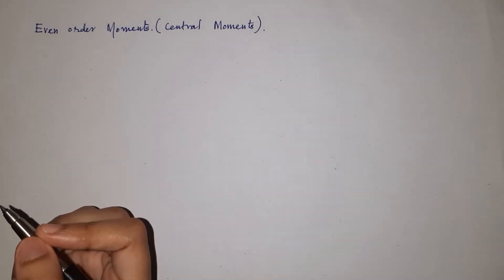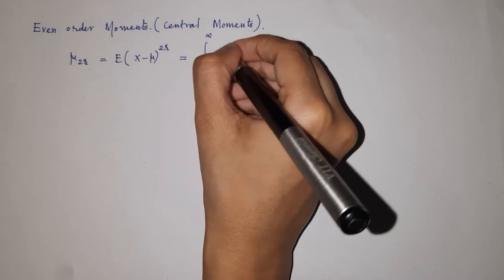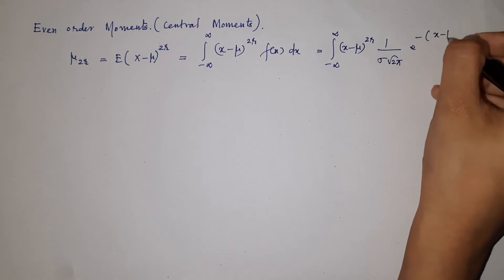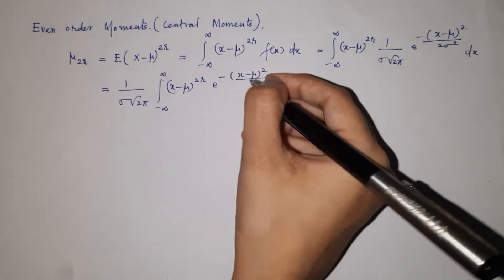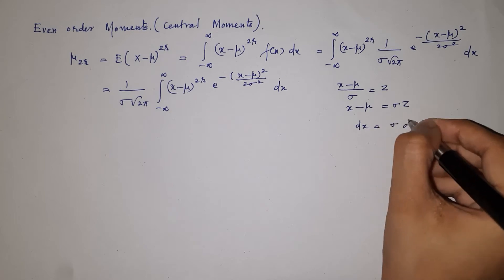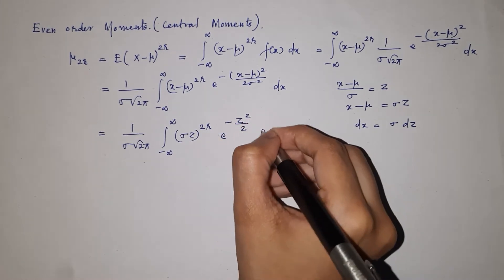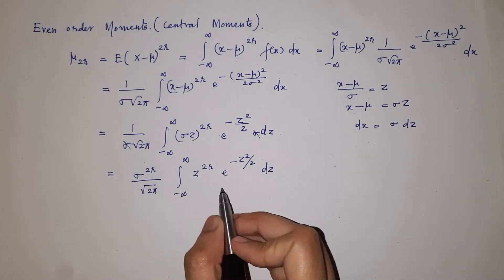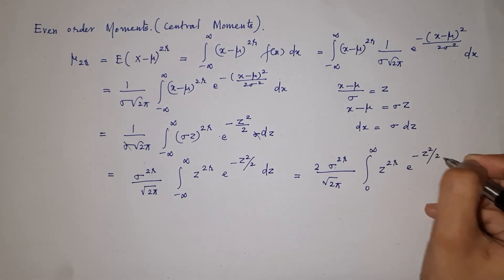Normal Distribution | Even order central moments | Even order moments about mean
Even order moments explained in with each step.